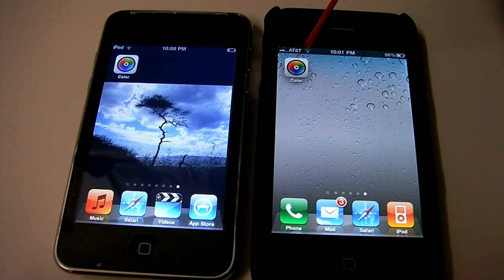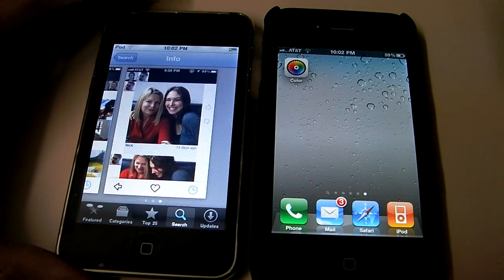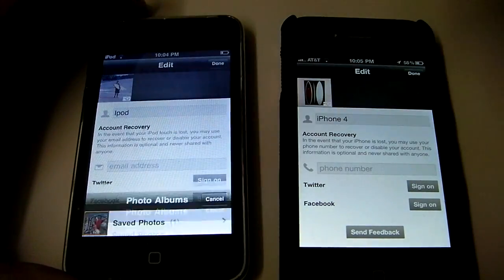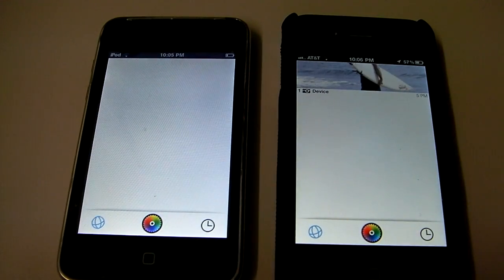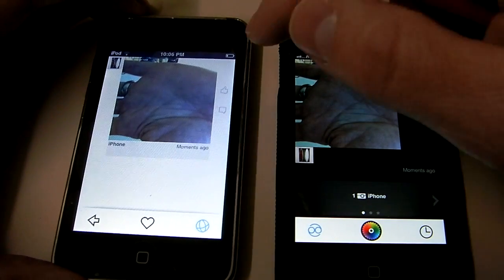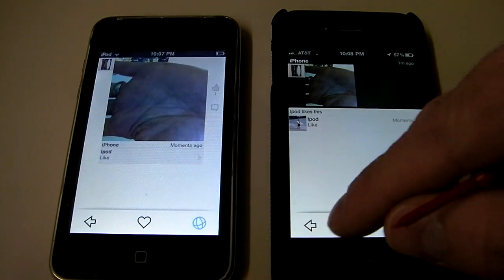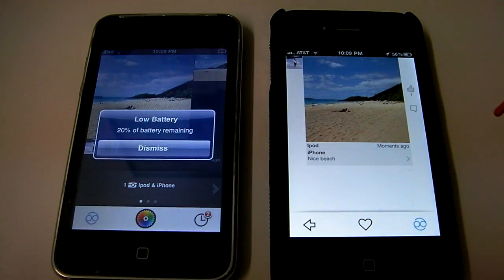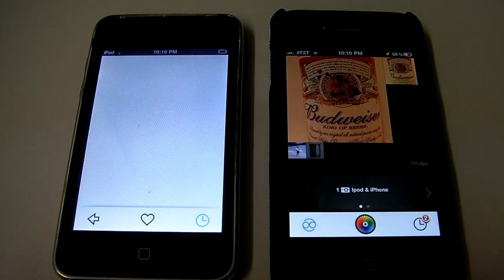Color App Iphone & Android: New Color App - Proximity based social network photo sharing app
This new COLOR app stretches the limits of social networking beyond our current conception. It allows for sharing of photos universally between multiple users within a certain proximity (around 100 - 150ft). You can take a picture on your phone using this app and within seconds that photo can be viewed by anyone else within the proximity who is using the app.

Imagine the possibilities for parties, weddings, clubs, bars, singles events. It really is an interesting idea.

It does have it's quirks though - while the app works well on the latest Iphone versions there are no instructions anywhere on how to use the program (a couple of minutes and most people will have it figured out). The app also is useless if there is no one else in your proximity who is using it.

I see in the future bars or clubs that will be sponsoring "color" night events so people can share photos and flirt. I also see the possibility that this will be an "adult" feature for more serious adventures in certain areas.

Early reviews have been negative largely due to people not understanding what the program could be used for and the lack of instructions. Until a couple million people download it the app will be kind of useless. I'm guessing the 41 million dollars the company raised from banks will be used for a marketing blitz.

But watch out - once everyone has this app on their device I think it will be the ultimate in voyeuristic entertainment.